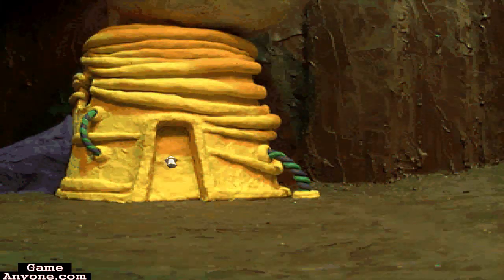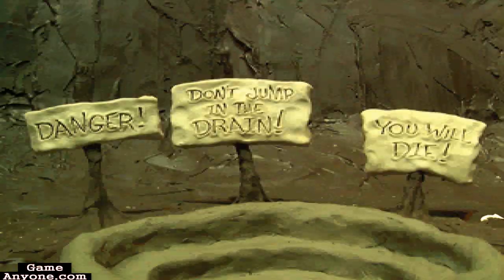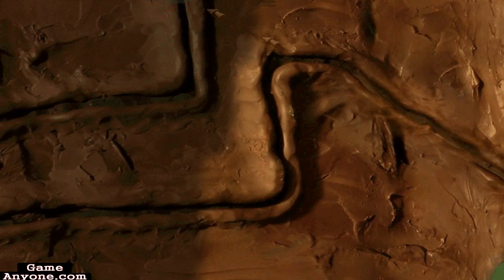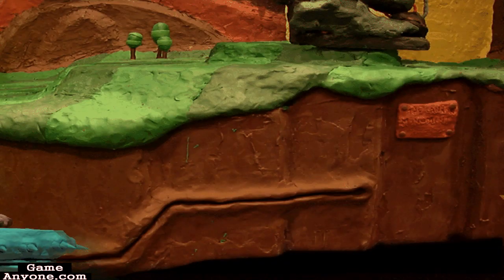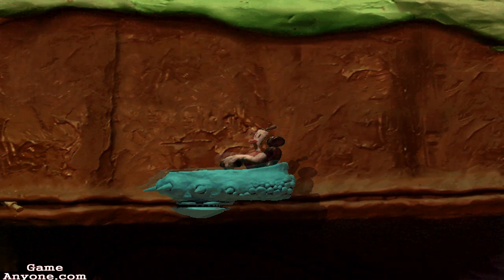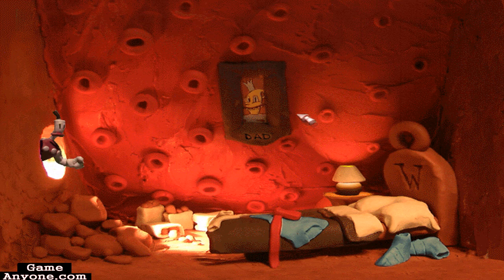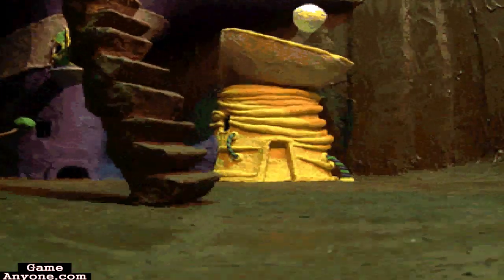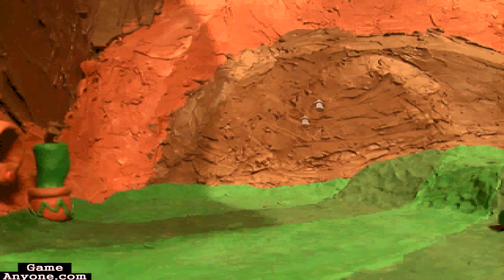Let's Play: The Neverhood [PC][HD] - Part 5: Drained Lake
Once at the bottom of the lake, you can explore a bit, but not much you can do. DONT jump in the drain, for once the signs don't lie. To the right of the drain is a claw cart, ride this thing along all paths, there are two things you want here. The radio station playing in the cliff wall and one other thing... Now if only we could use the radio in the house...